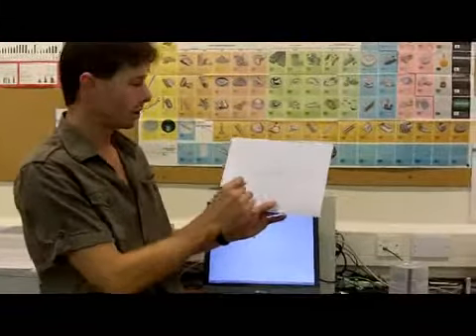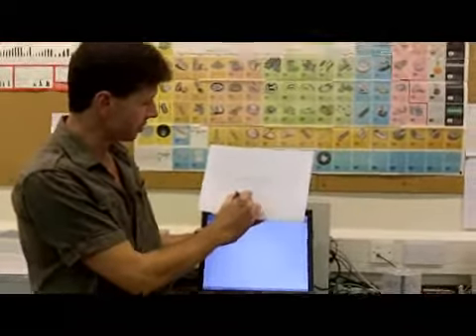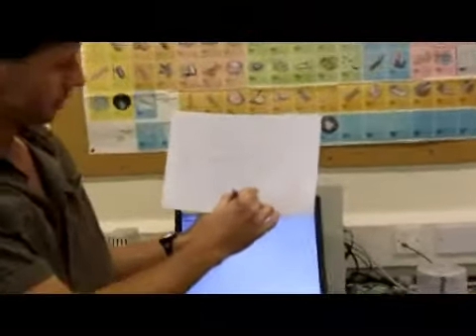STM-XPS intro Part 1.wmv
First part of STM-XPS introductory talk.
This video is accompanied by other videos in LC where you can see the buttons required for the different functions.